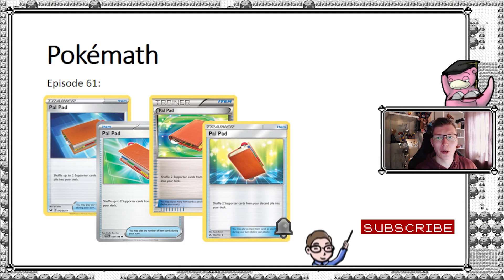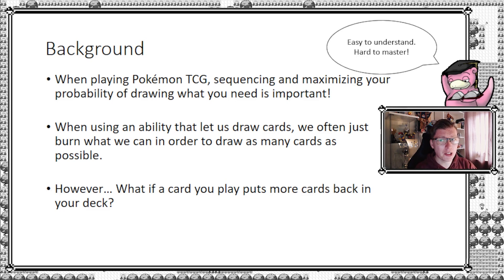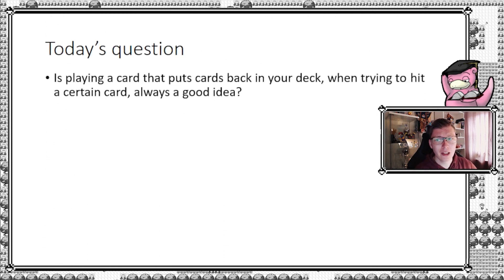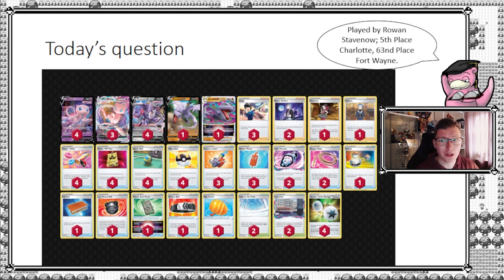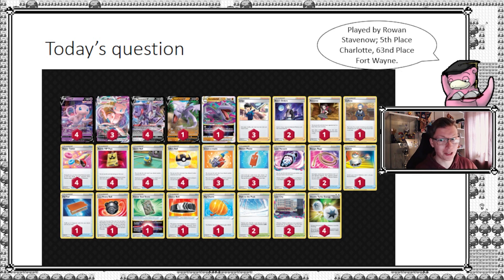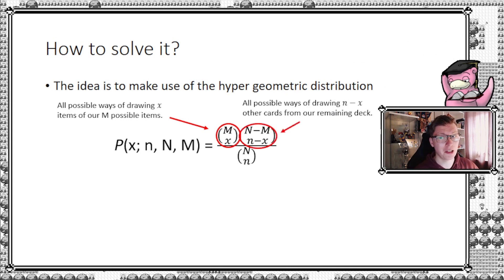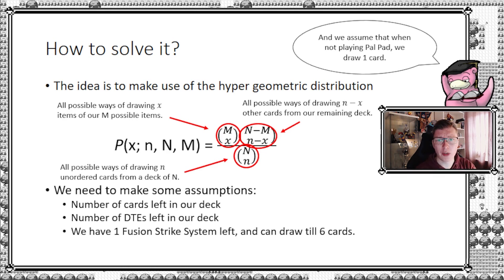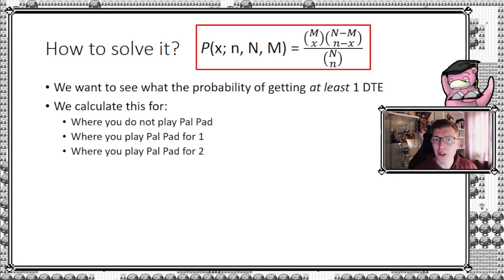When is 'Burning' Pal Pad a good idea? - Pokémath - Episode 61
This video is the 61st in a series where I explain a concept from Mathematics, Statistics or Probability Theory and apply it to Pokémon TCG.
In this episode, I look at the increase/decrease in probability when burning certain cards in order to draw more cards from your deck.